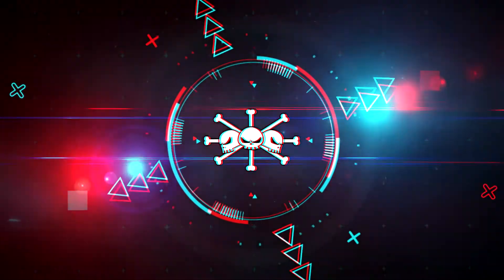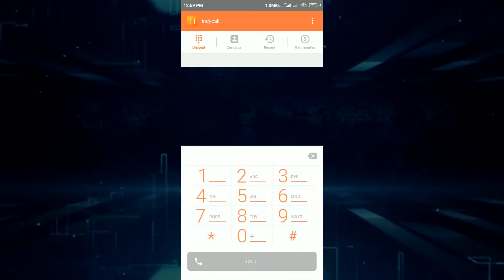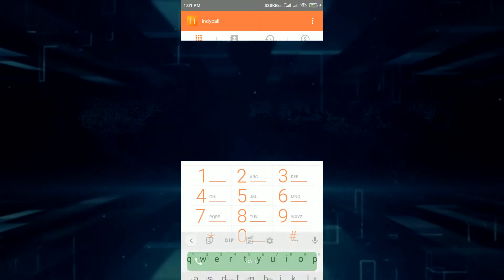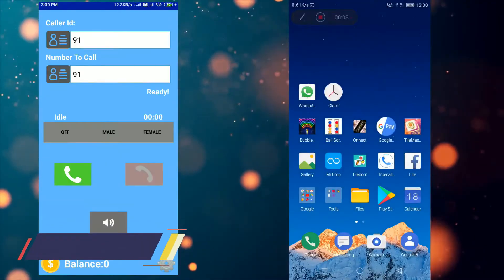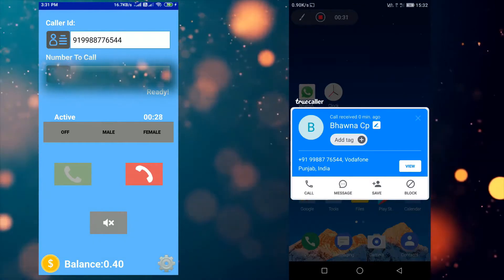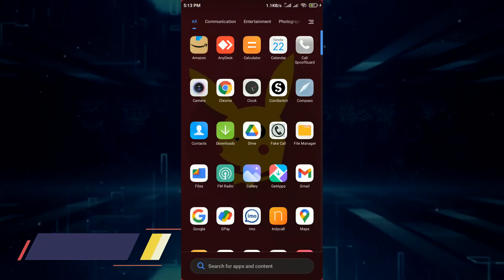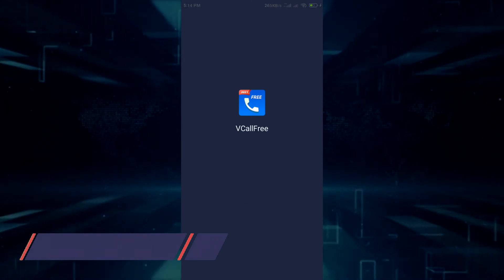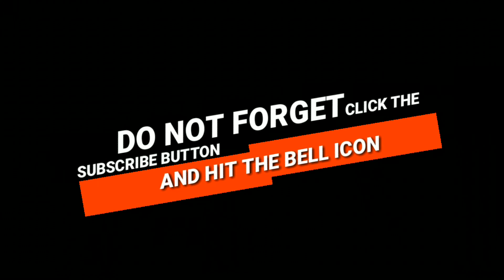Call Anyone Without Showing your Real Mobile Number | Devil Emox | 2021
DETAILS :
In This Video I will Teach you How To Call any one without showing your Real phone number.

You can Use this Method on :
- Android

Thank u !!! :)